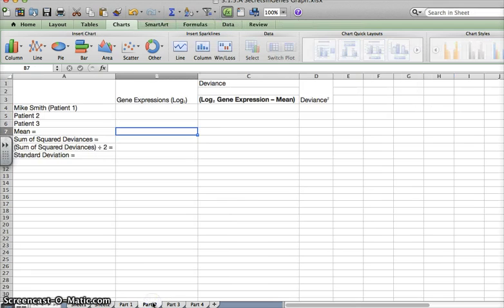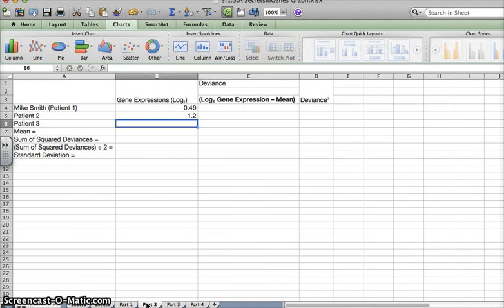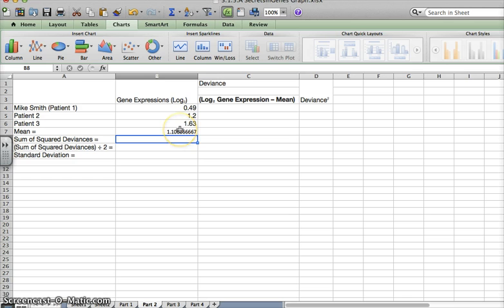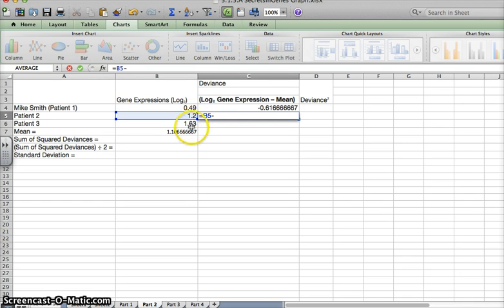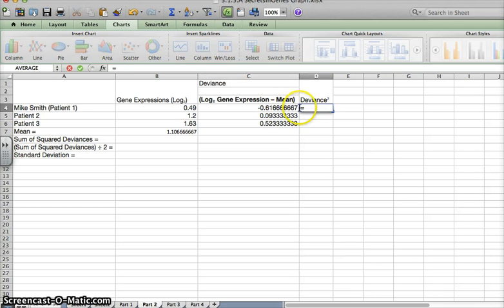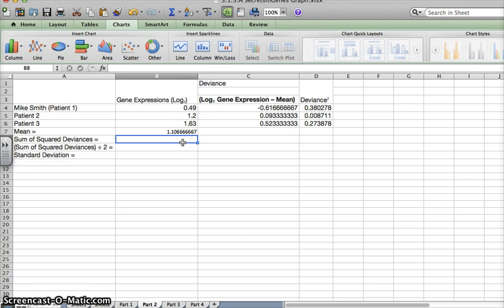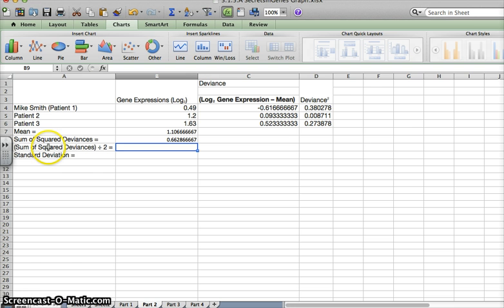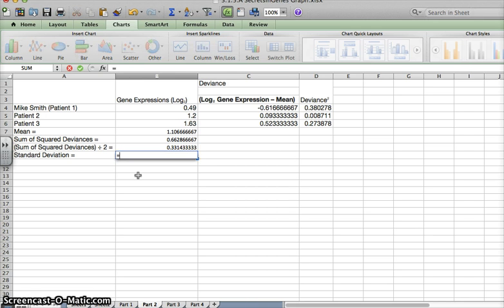3 1 5 MI Part 2